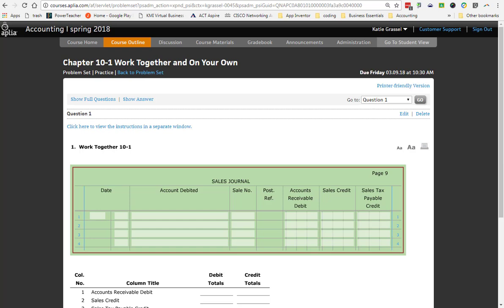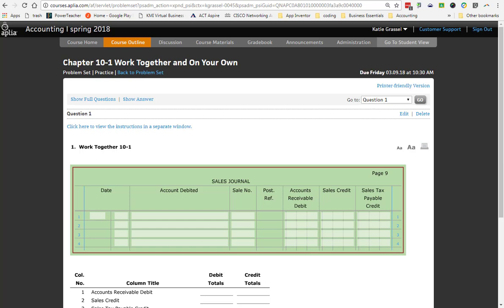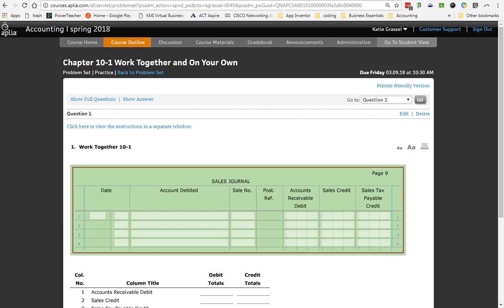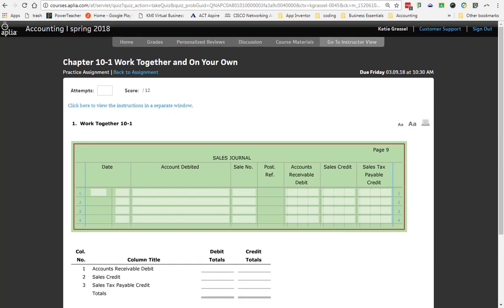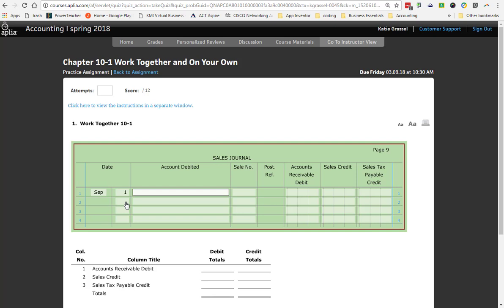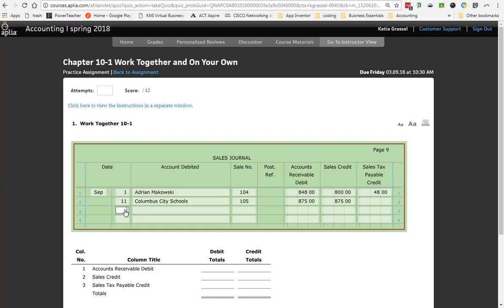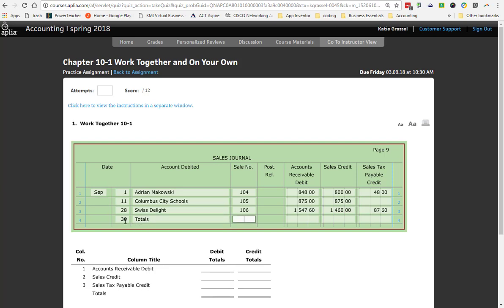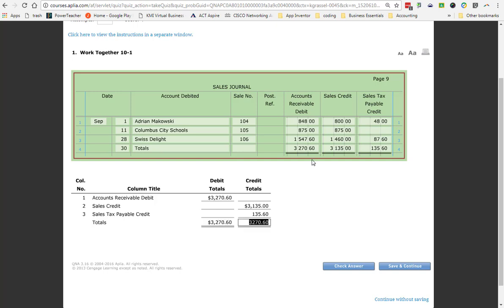Work Together 10-1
Journalizing Sales on Account transactions using a special journal